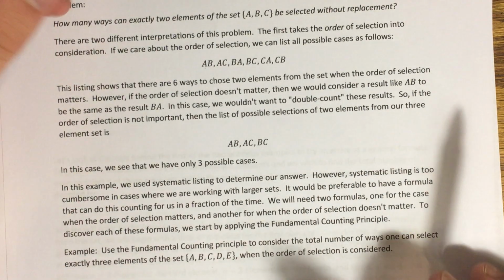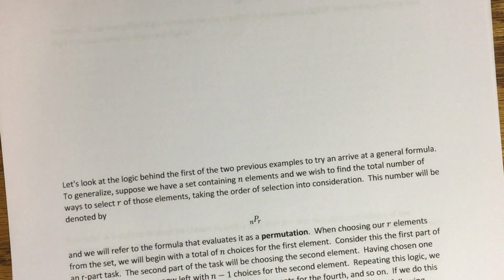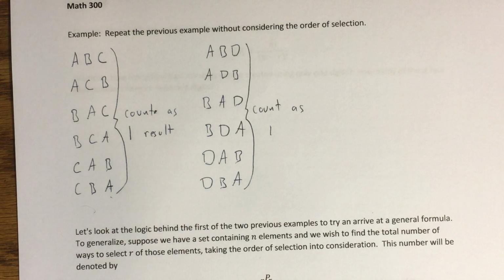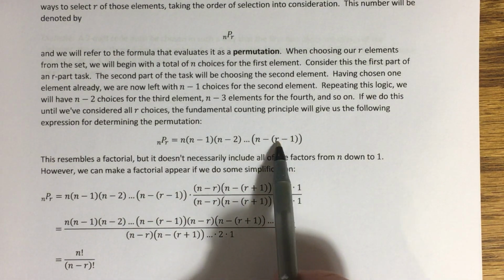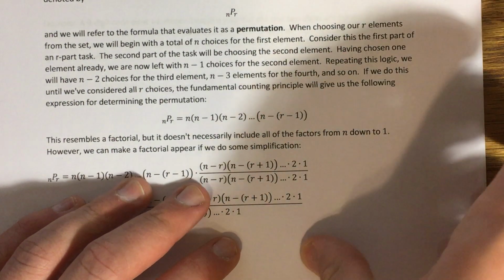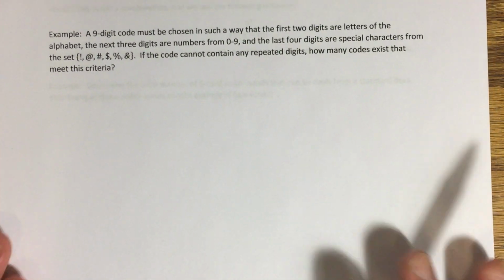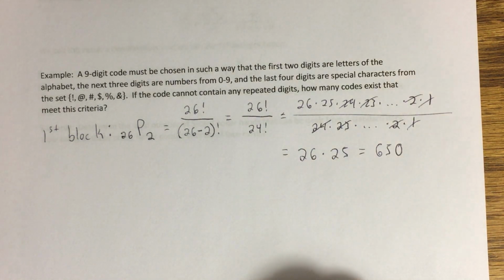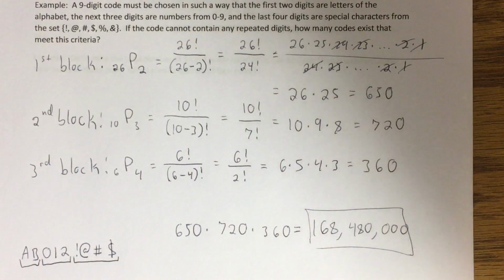10.3 - Using Permutations and Combinations (Part 1)